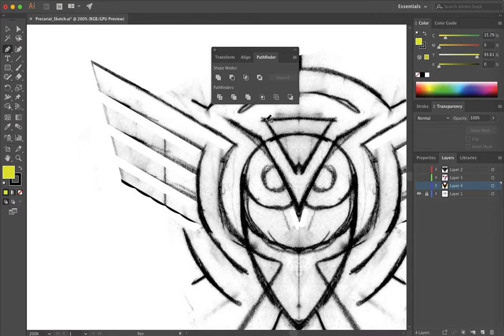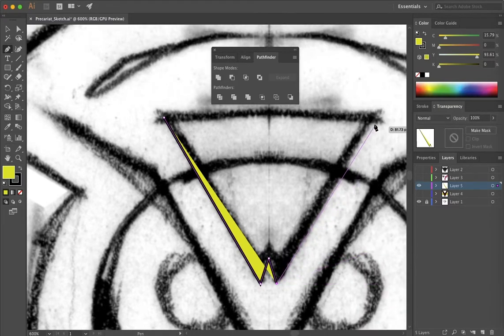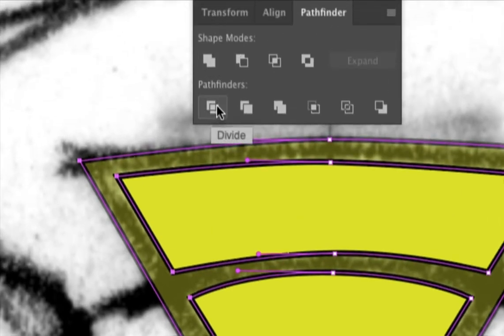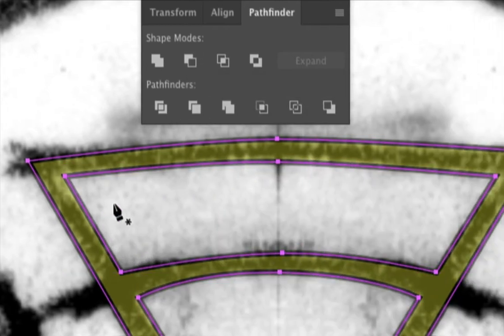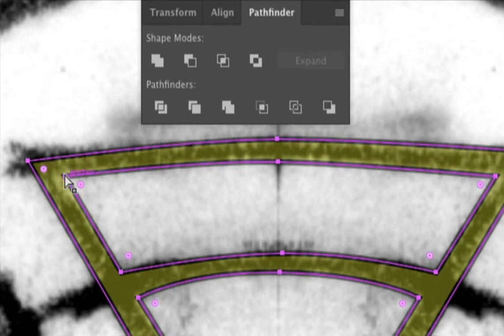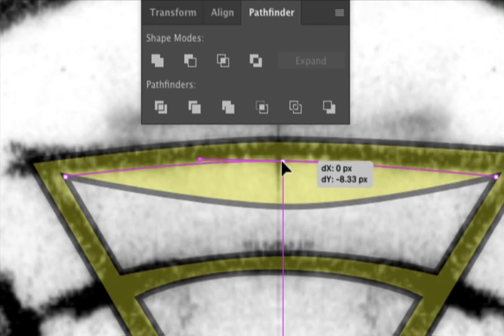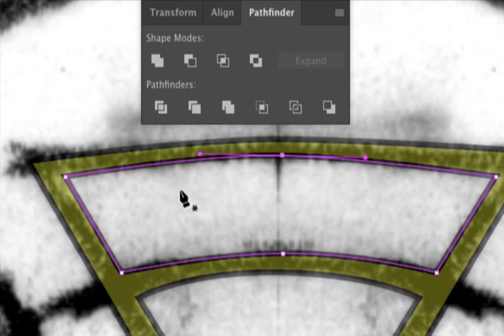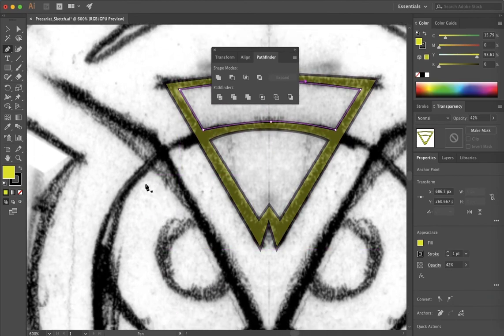Adobe Illustrator Pathfinder Cutout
In this video we use the pen tool and the pathfinder window to cut out a portion of the lower shape like a cookie cutter.